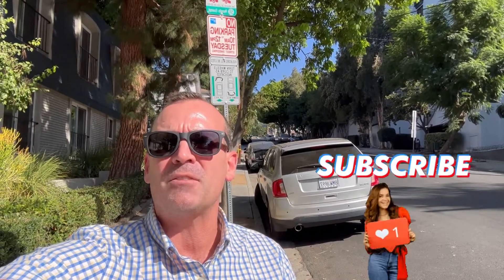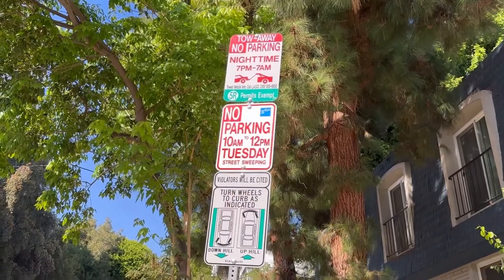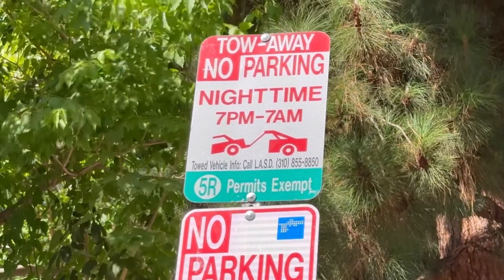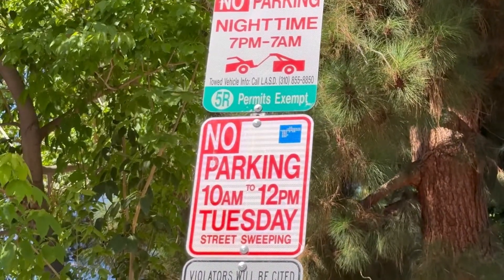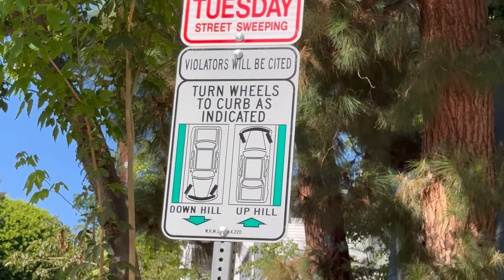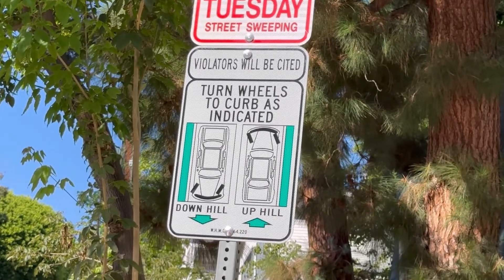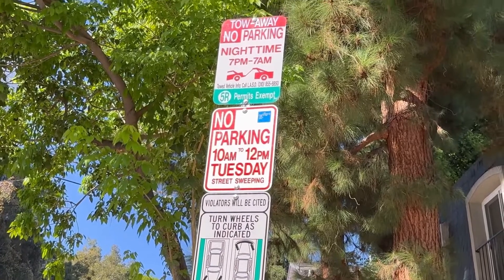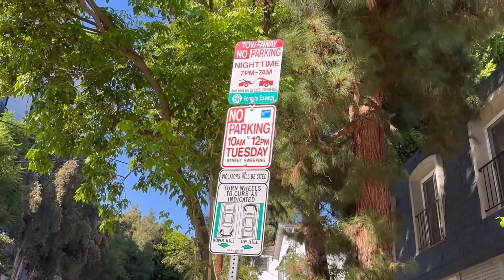West Hollywood parking signs explained